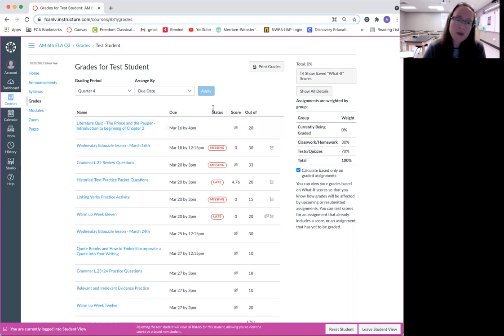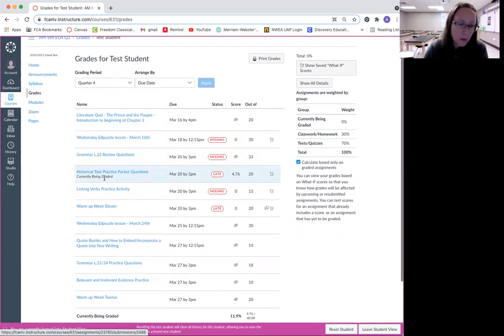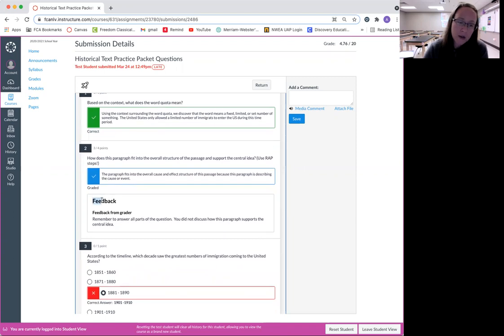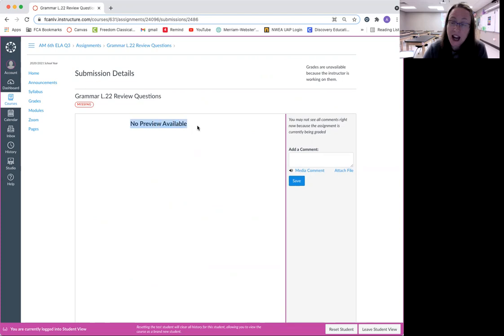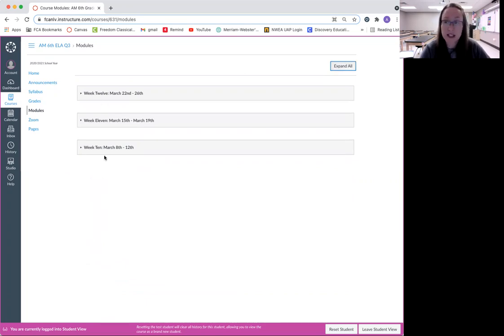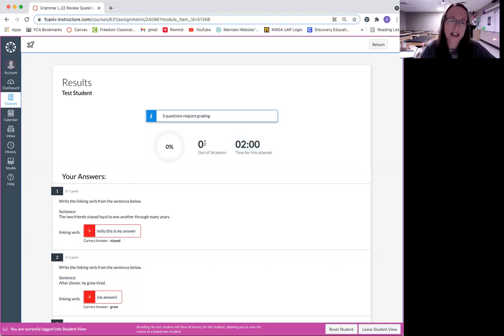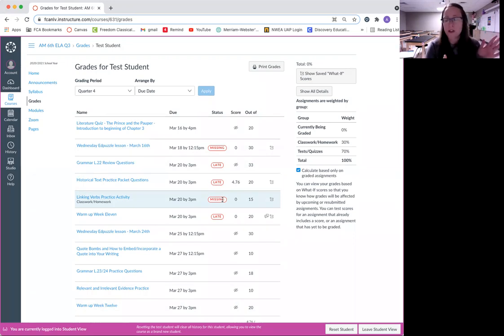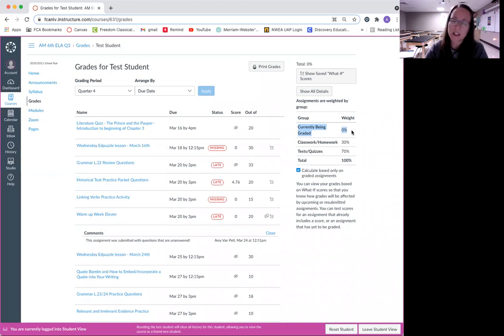Checking Grades and Comments